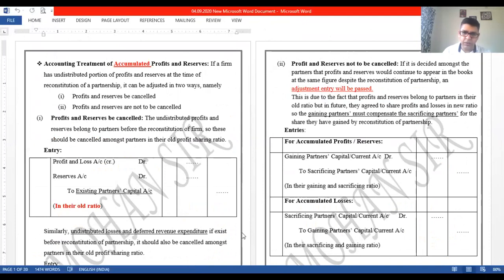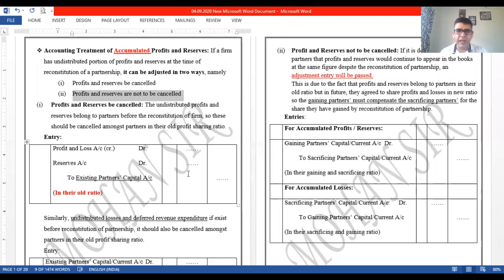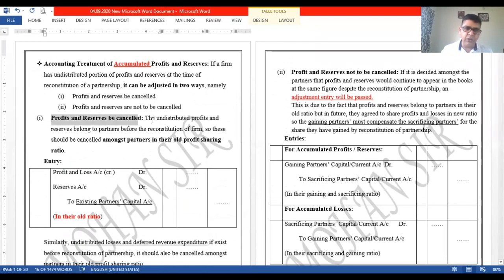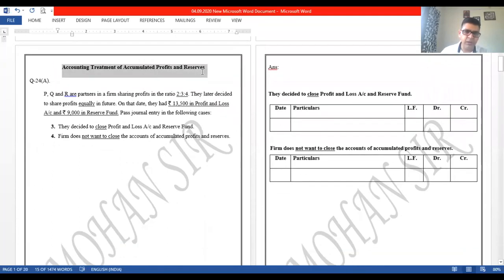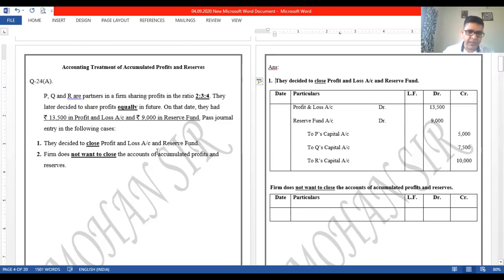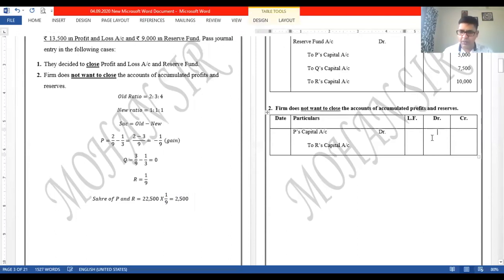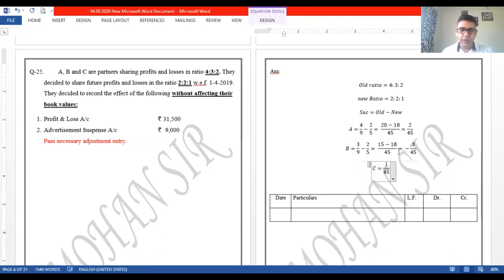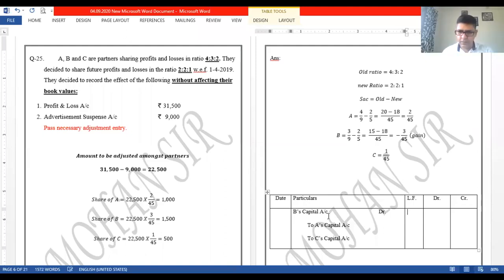RECONSTITUTION ACCUMULATED PROFITS & RESERVES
THIS VIDEO WILL HELP YOU TO UNDERSTAND THE CONCEPT OF ACCUMULTED PROFITS, RESERVESAND LOSSES AT THE TIME OF RECONSTITUTION OF PARTNERHSIP FIRMS. PLEASE CHECK THE PLAYLIST FOR REMAINING VIDEOS.